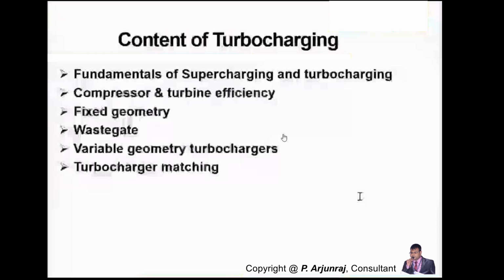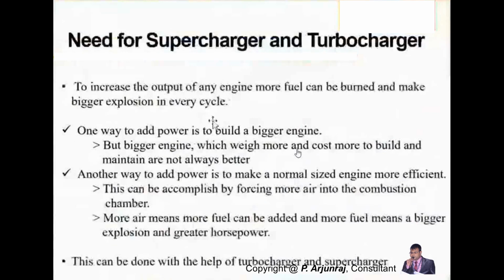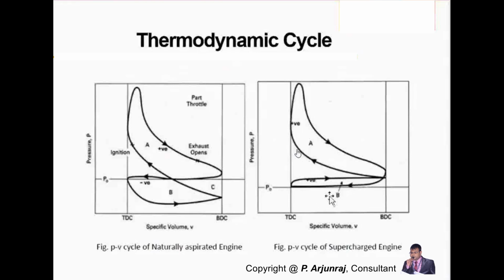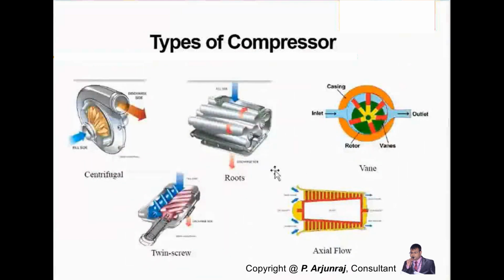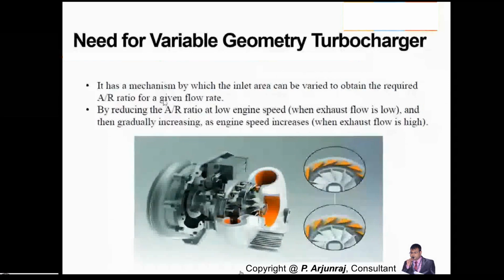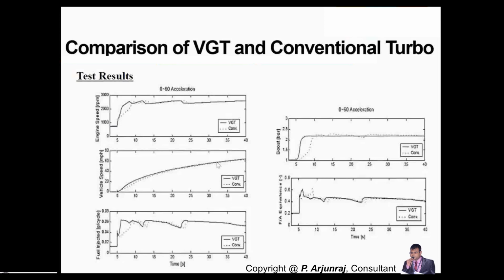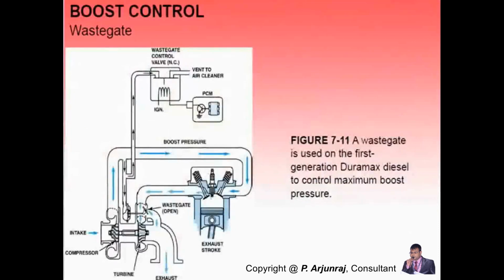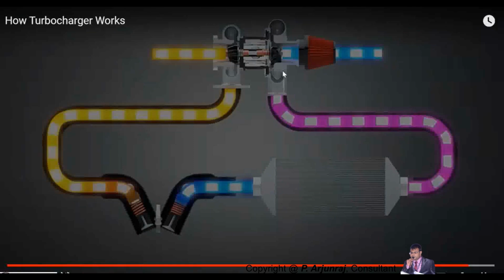Working principle of Supercharger and Turbocharger by P.Arjunraj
This seminar is about Supercharger and Turbocharger by P.Arjunraj